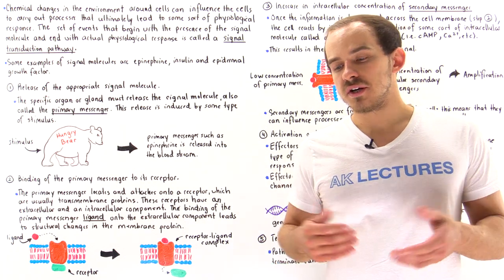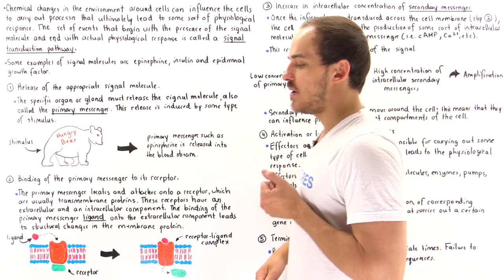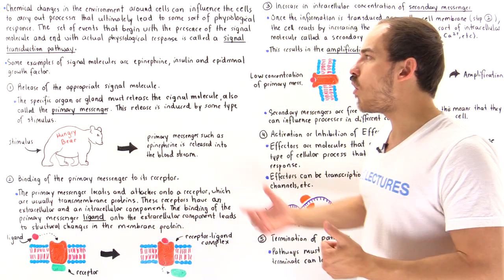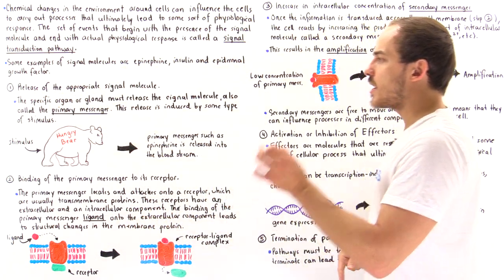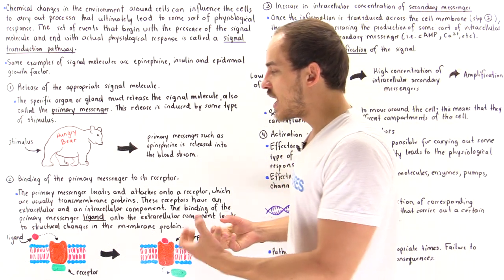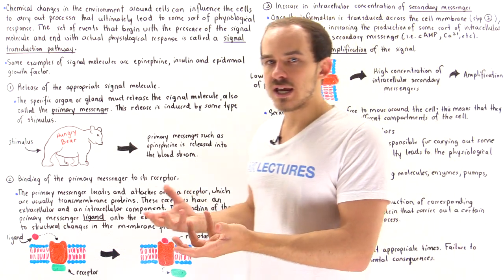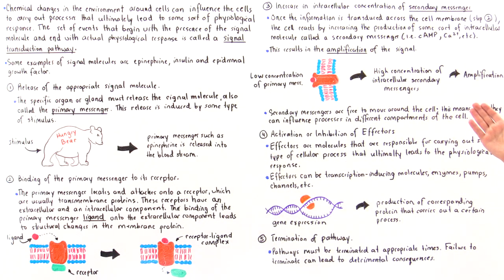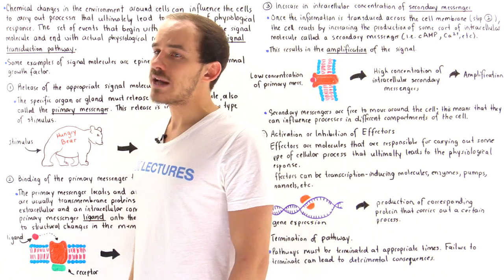Signal Transduction Pathways